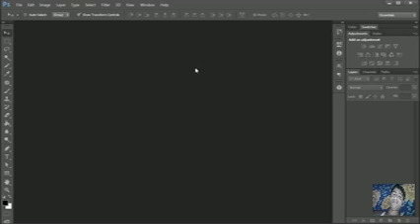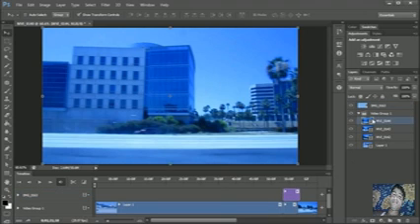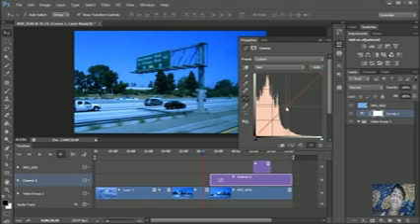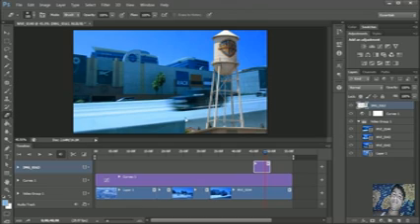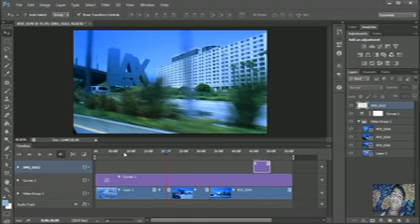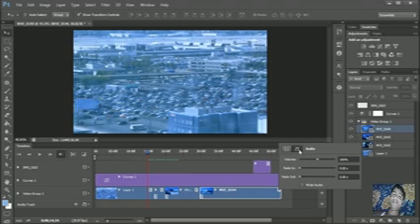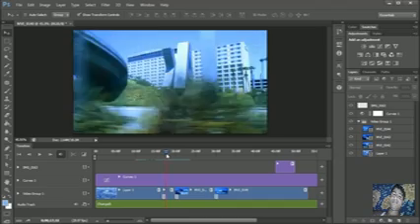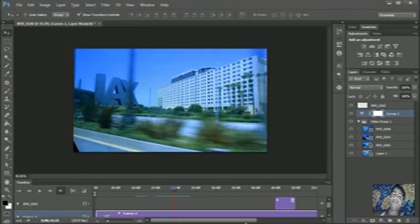Photoshop Tutorial CS6 New Video Editing Features HD by MONIR